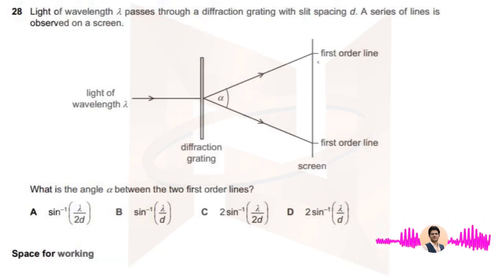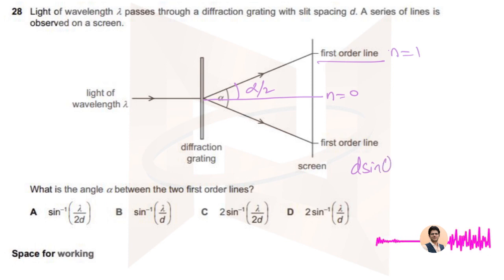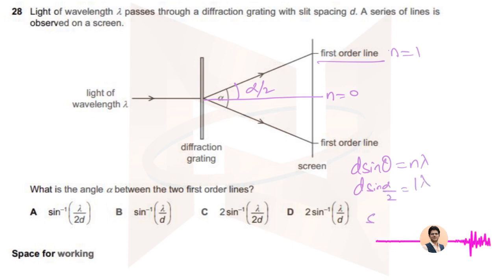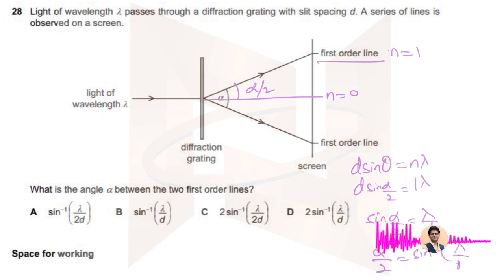ON13 P12 Q28 | Diffraction | Cambridge A Level 9702 Physics